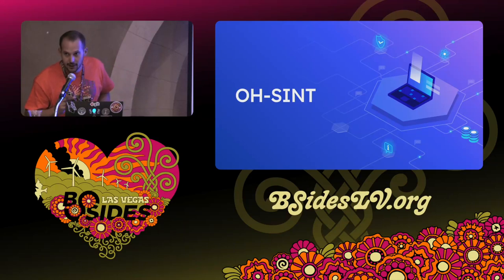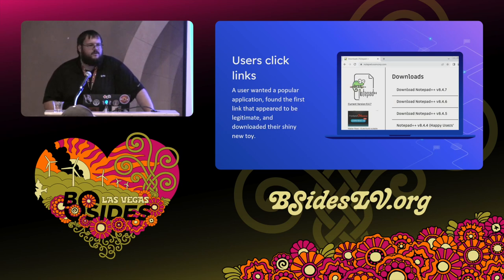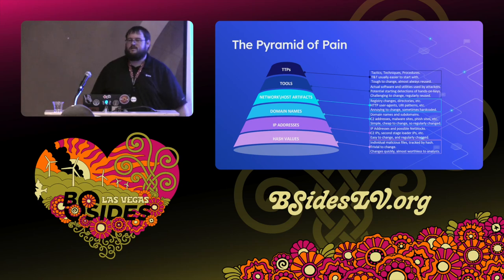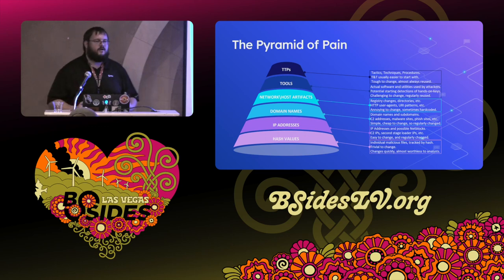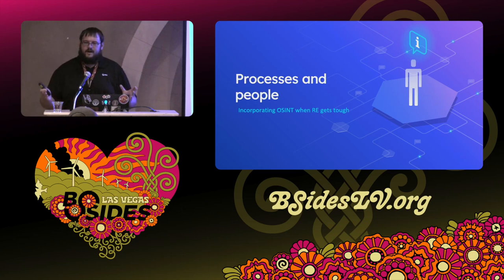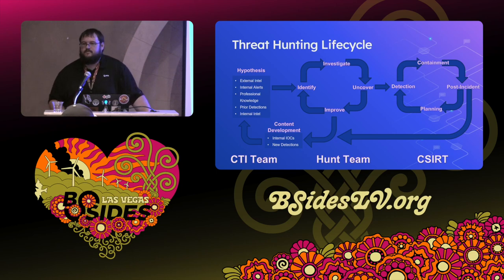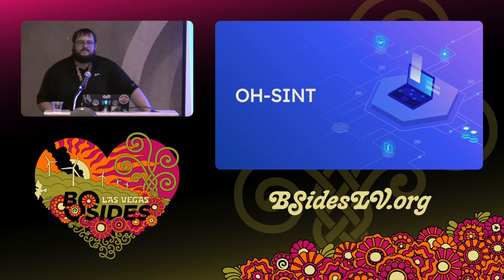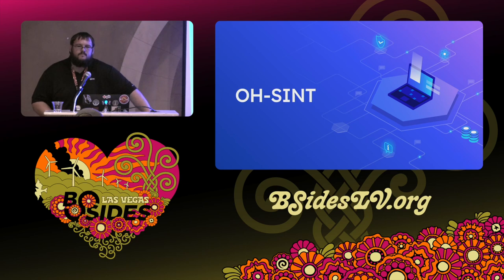PG - OH-SINT: Merging OSINT Into RE Workflows to Simplify Analysis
Proving Ground, 11:30 Tuesday

Anti-analysis features are becoming more prevalent as developers gain skills and spread knowledge amongst themselves. Adding in the increasing use of crypt services, it’s making RE more challenging when you need to get information out of malware quick and dirty. We look at leveraging more OSINT into the process to track down information, sometimes straight from the developers including occasionally scoring gold with full developer docs, and how this can be reincorporated into the analysis workflow to potentially speed up time to value when the hunt is on.

Nicholas Carroll